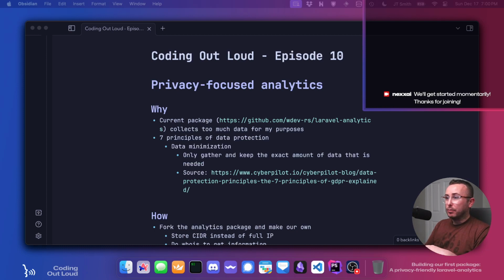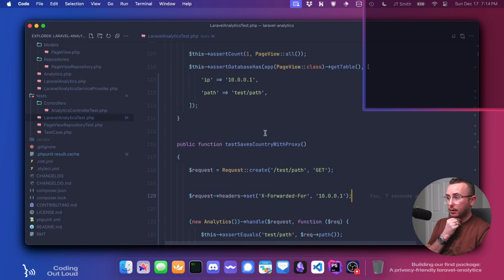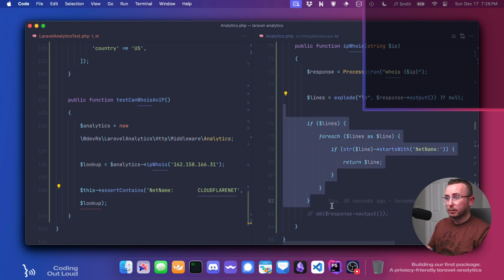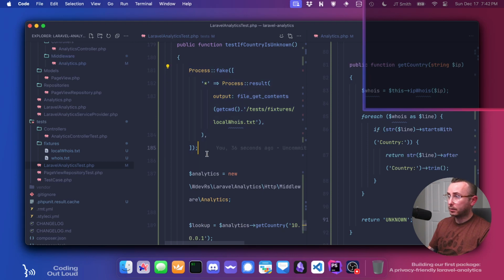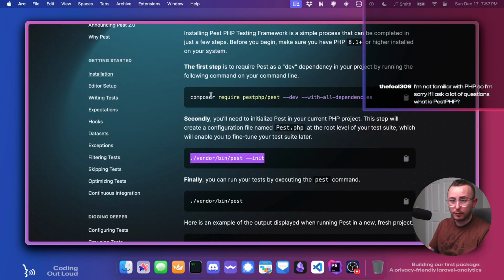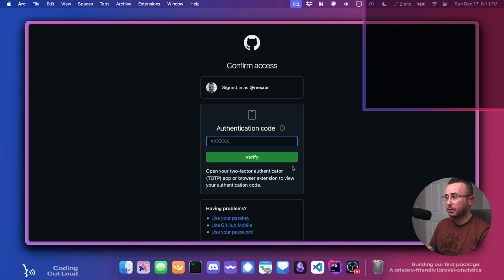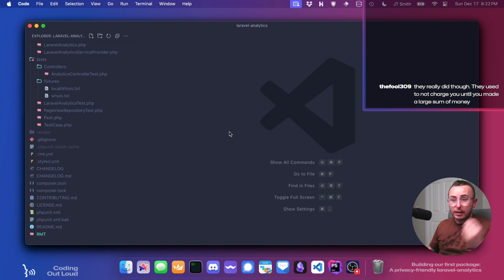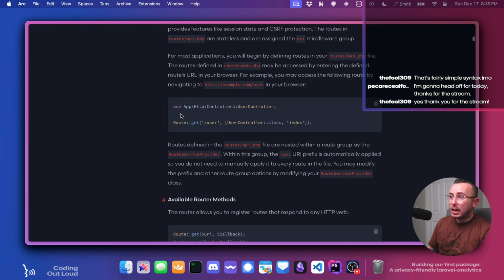Creating a privacy-focused analytics package for Laravel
Today we forked the wdev-rs/laravel-analytics package, and made the captured data a little more anonymous.  We removed unnecessary data (city, county, and some Laravel-specific model attributes) and converted the individual IP to just the CIDR range that the IP lives in, according to whois.

Next, we converted the test suite from PHPUnit to Pest using Pest's pest-plugin-drift, which did all of the heavy lifting for us.

Finally, we published the package on Packagist, so that anyone who wants to use it, can do so easily by doing a simple composer require.